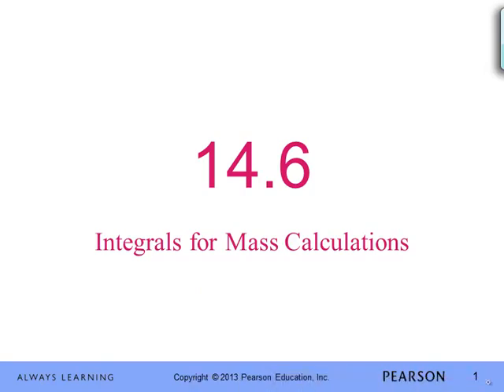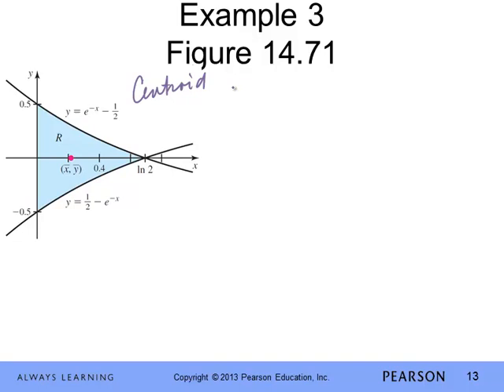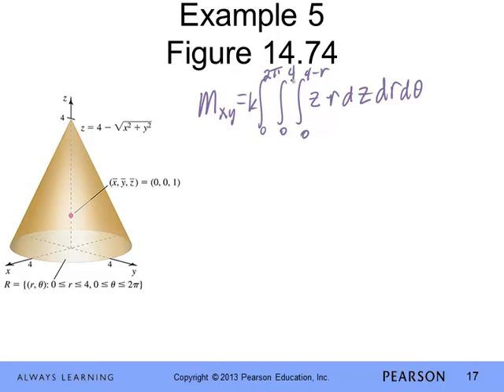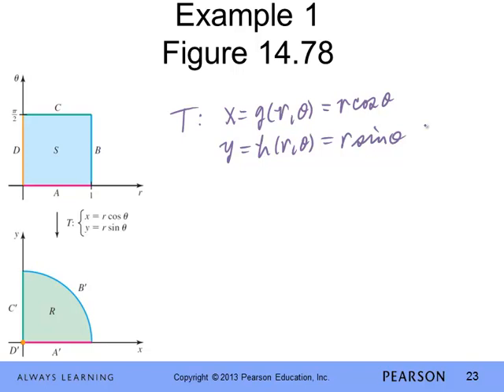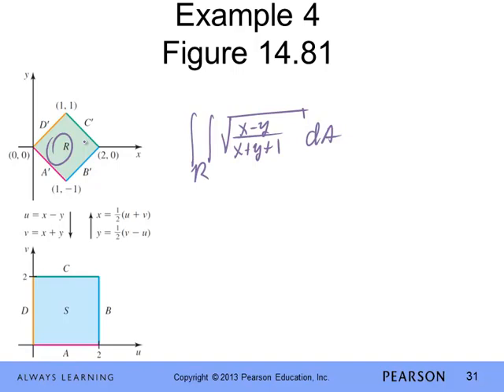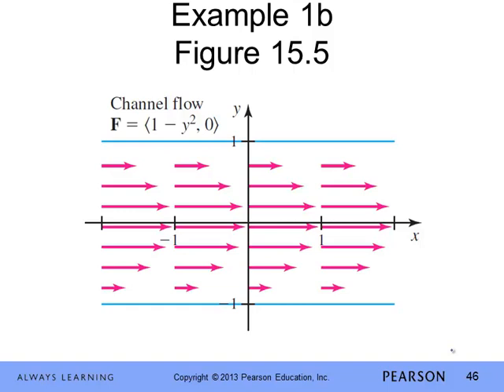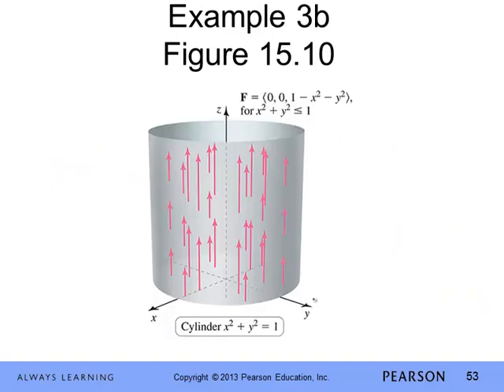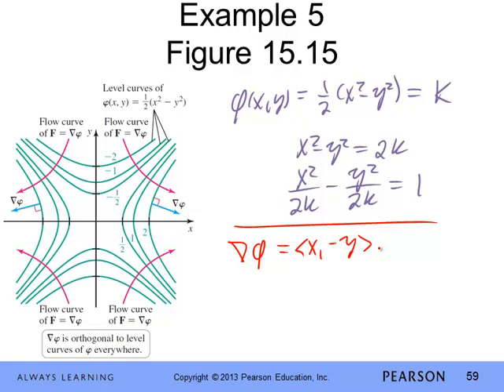MAT 219 E1 11JUL13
Discussion of using integrals to calculate moments, centers of mass and centroids.  Discussion of change of variables for integrals.  Discussion of vector fields.